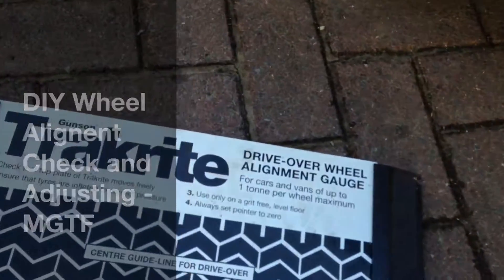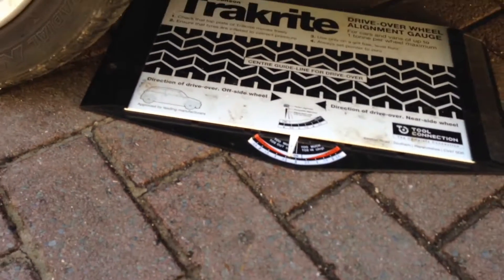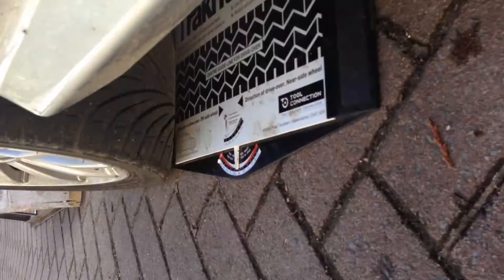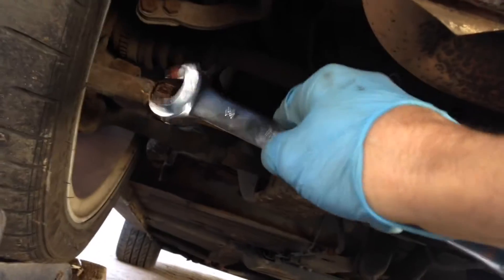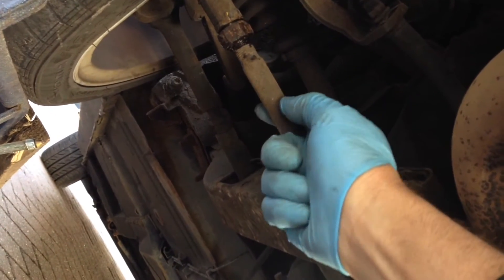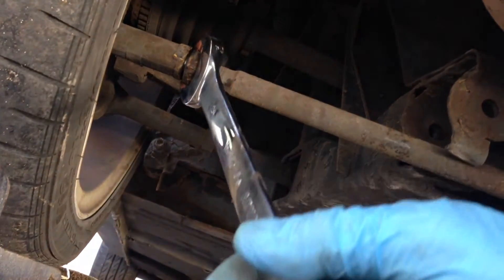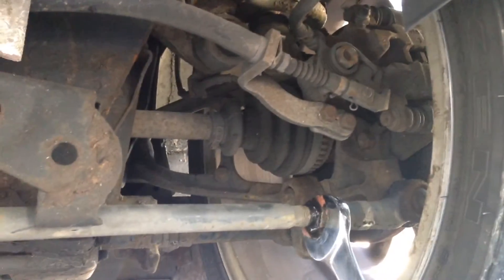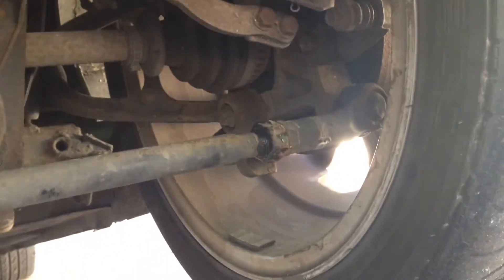How to Check Wheel Alignment - DIY Check and Adjust MGTF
How to check and adjust car wheel alignment.  It is so critical to good tyre wear and handling for the wheel alignment to be correct, but do you trust that junior in the tyre shop to spend the time getting it spot on? Or want to pay the money?  There is an accurate way to do it yourself.  The Gunson Trackrite is a gauge that you drive over and it measures the sideways drag on the wheel, which tells you if the wheels are pointing in (toe in) or pointing out (toe out).   I am not paid by Gunson, or been given any free gifts. I bought this myself as a way of maintaining my cars in optimal condition.
See here the measurement and adjustment of wheel alignment on an MGTF.

With a couple of wrenches and the Gunson Trakrite drive over alignment checker pad it is surprisingly easy to check and adjust the wheel alignment for toe in / toe out.  Both the front and rear are done using the same method and tools.
Most people will let a tyre shop or garage do this job but for me personally I prefer doing this job myself.  For these reasons:
- You can take more time over it, to get to a hopefully perfect alignment result, rather than what a garage would do, which is to stop when it’s within the range specification.
- It is measured when actually driving along (over the Trakrite tool), which is better, rather than in a garage the car would be jacked up. This could affect the measurement as the suspension bushes could be compressed slightly differently, leading to possibly inaccurate measurement when jacked up.
- Once you have the tool, it is then free to do at any time and on other cars.

Of course we are only talking about measuring toe in (front of the wheels point in too much) or toe out and this is the most critical for bad tyre wear.  There are other steering parameters like castor and camber angle that you will need to go to a garage for if you suspect these are out of adjustment.  Those don’t often change much unless something has been dismantled in the suspension.

Minimise your tyre wear by ensuring good wheel alignment.
Best place to buy the Gunson Trakrite:
Amazon UK
Amazon USA

Also on eBay uk
Or eBay USA

For the tyre tread gauge see these links for buying:
Amazon USA
Amazon UK

Rubber disposible gloves:
ebay USA